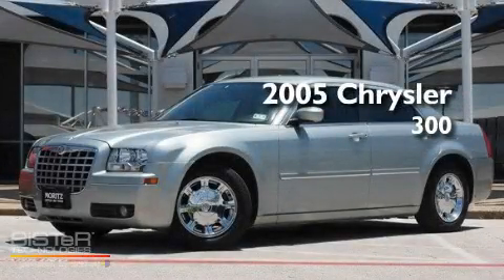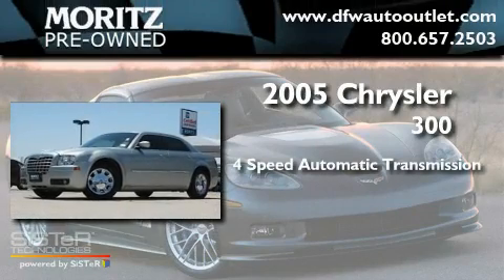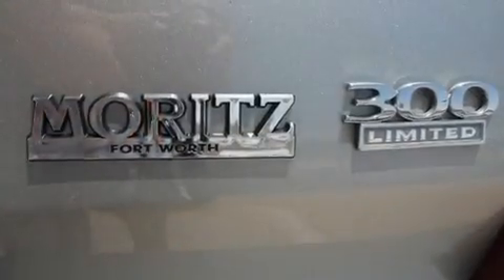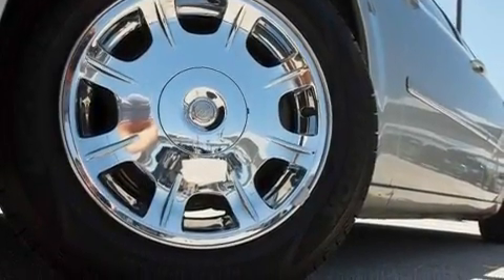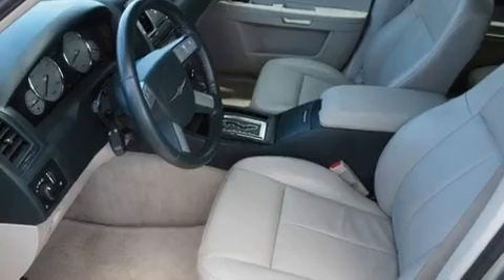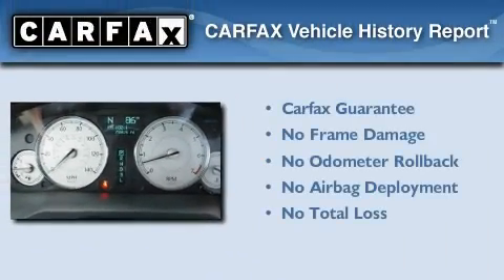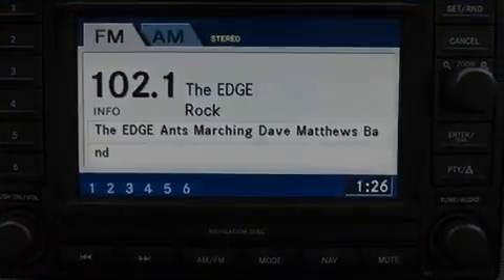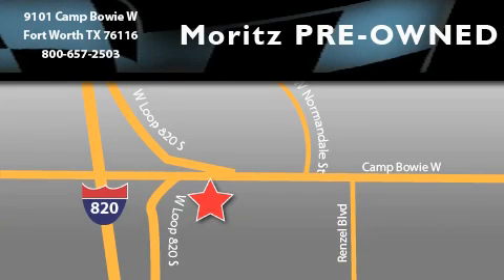2005 Chrysler 300 Ft. Worth TX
Year : 2005

 Make : Chrysler

 Model : 300

 Engine : Gas V6 3.5L/215

 Trans . : Automatic

 Exterior : GREEN

 Miles : 74,200

 Interior : Gray

 9101 Camp Bowie

 Preowned 2005 Chrysler 300 Fort Worth TX